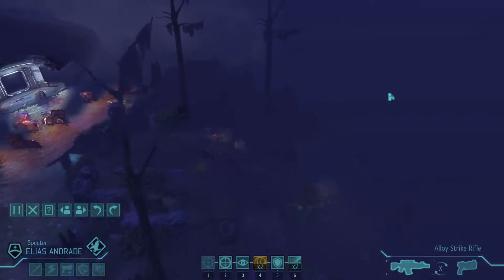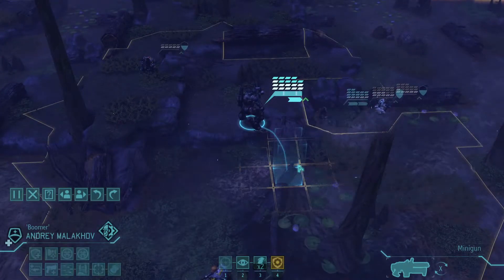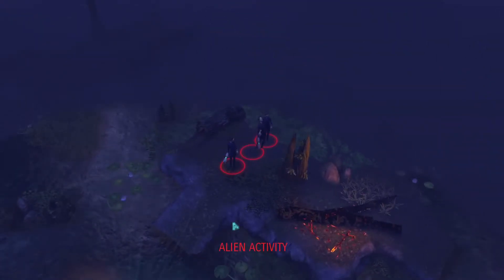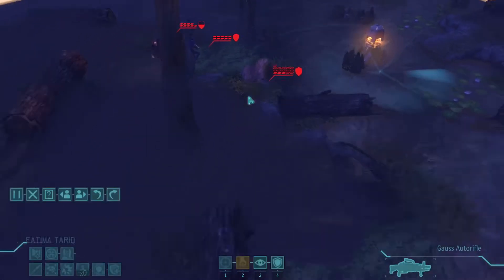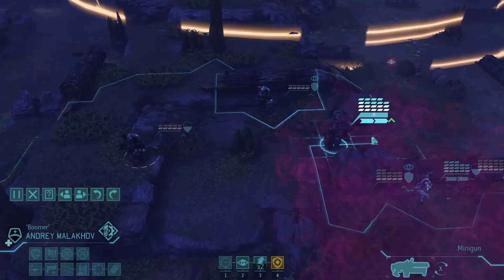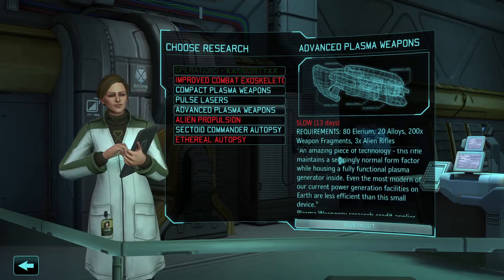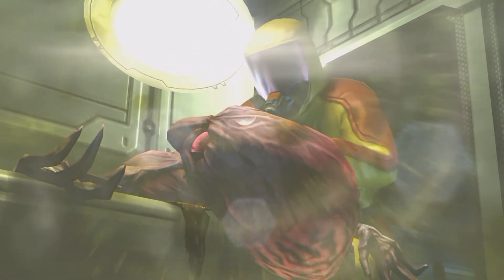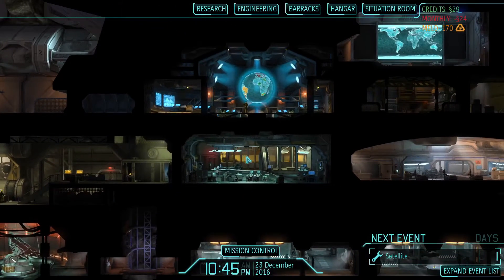Xcom Long War Impossible 102